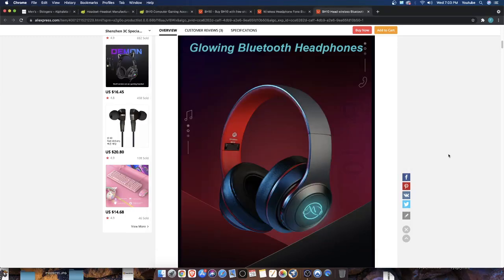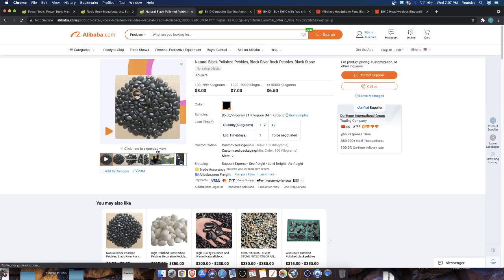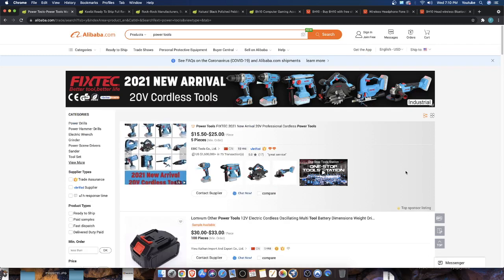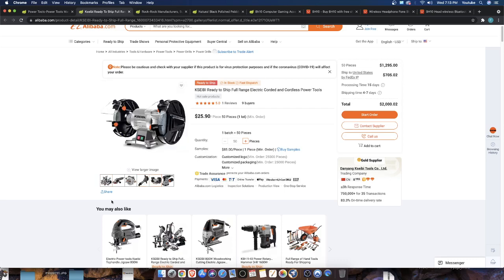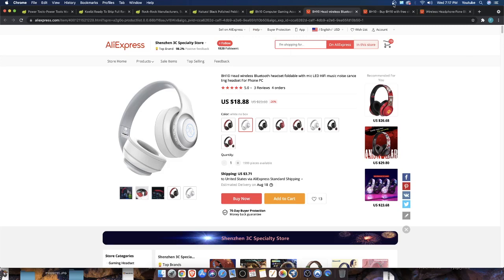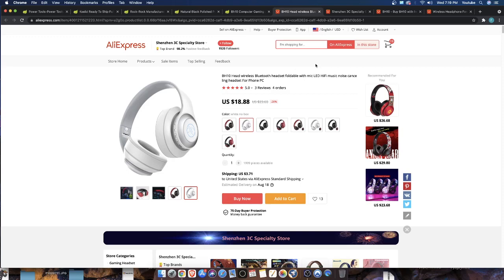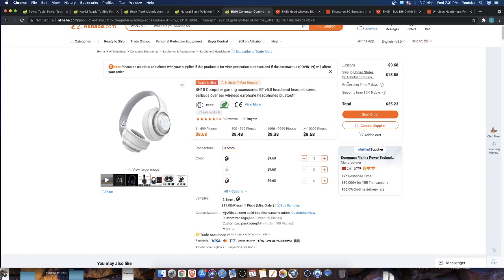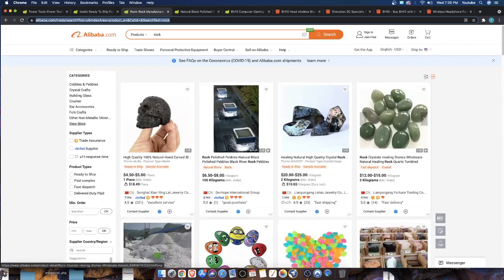Alibaba Vs Aliexpress: Whats Better? Logistics? Alibaba Scammers!